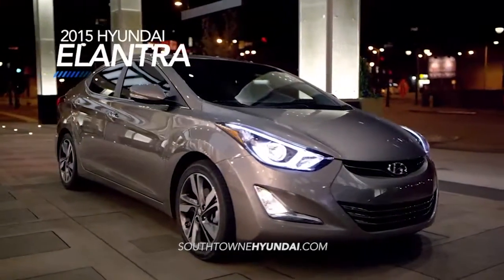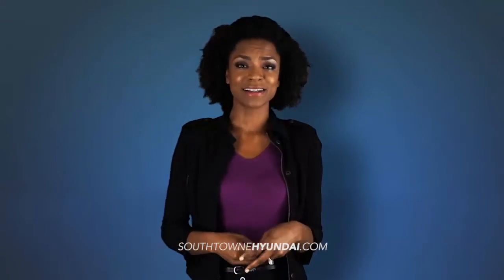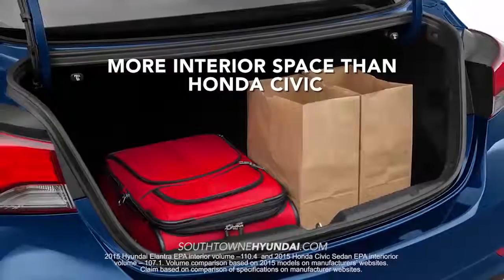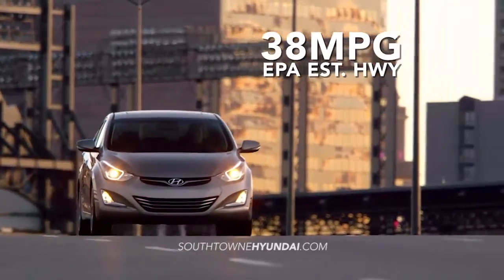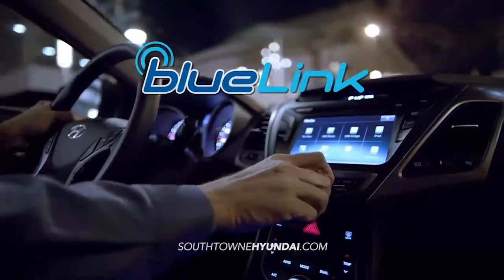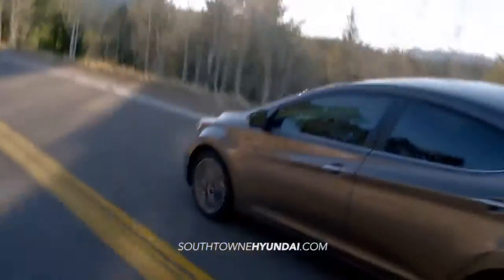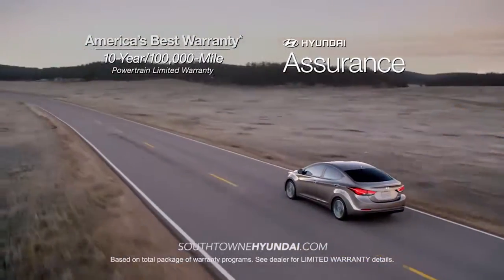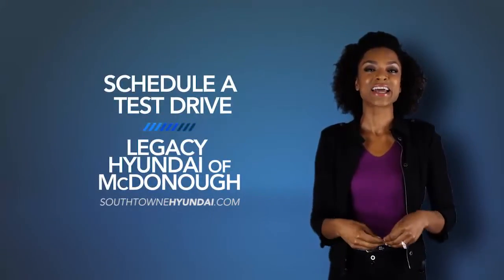hdaa southtownehyundainewnan elantra overview